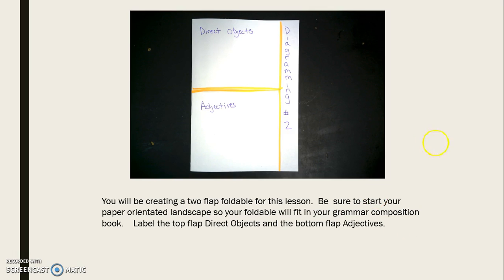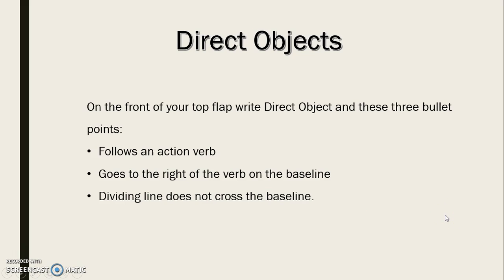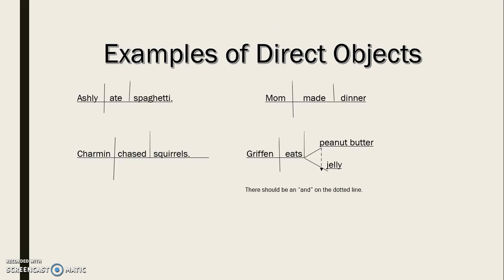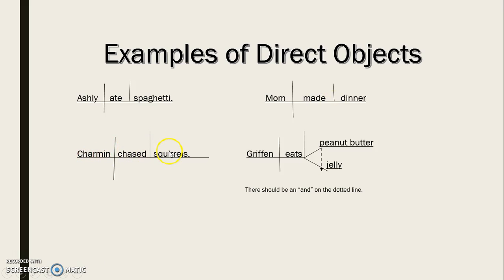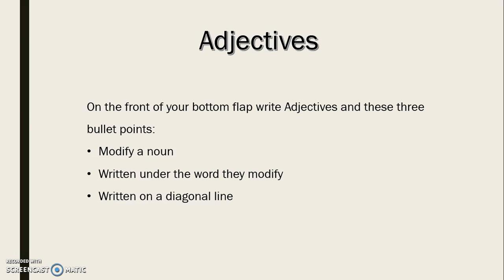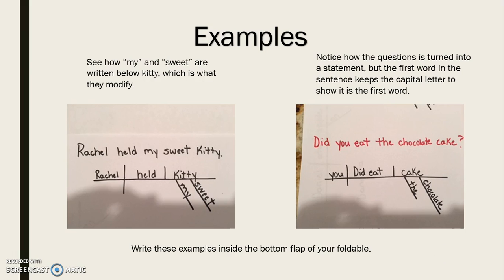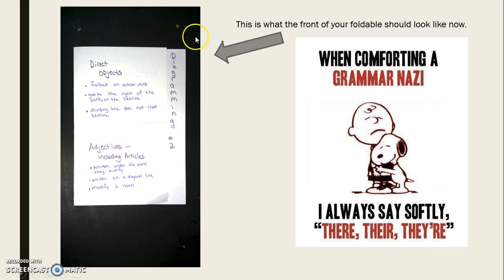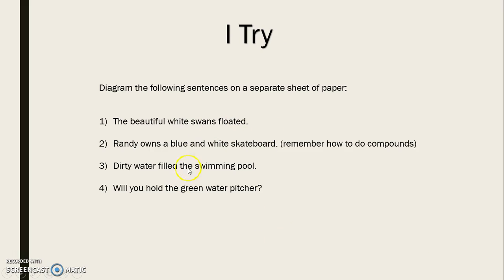Diagramming DO and Adjectives with Mrs. Clark